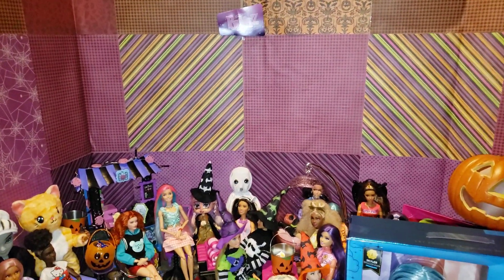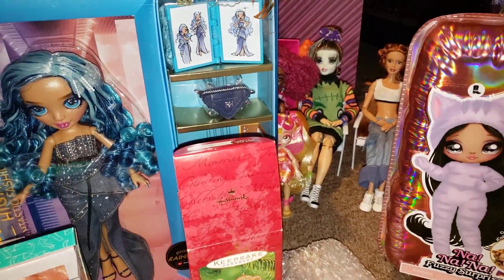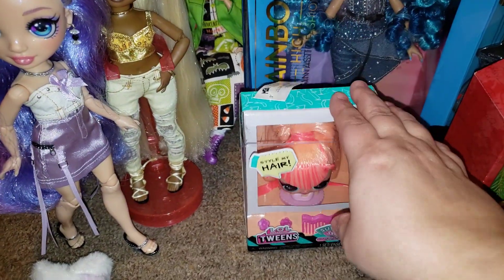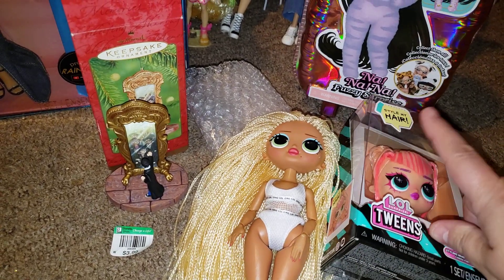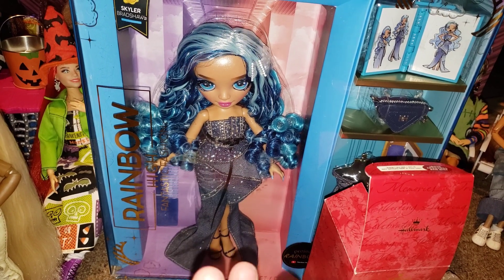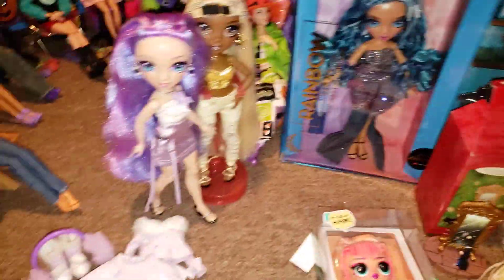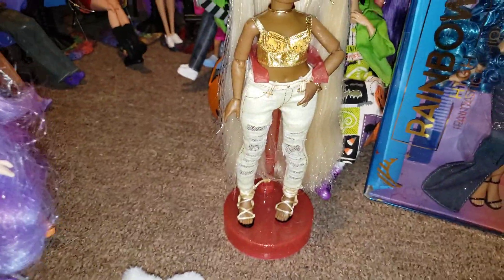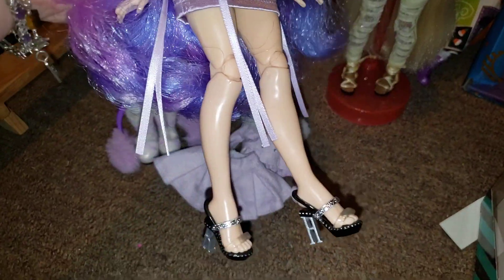Many dolls from different places!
Some items purchased by me.

this video is not intended for children none of my videos are for kids who are not grown 😐